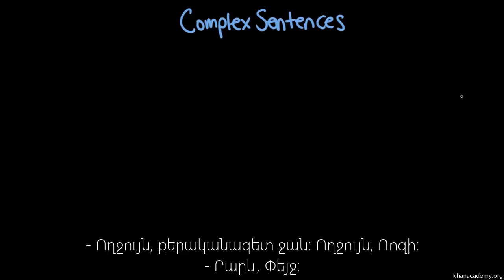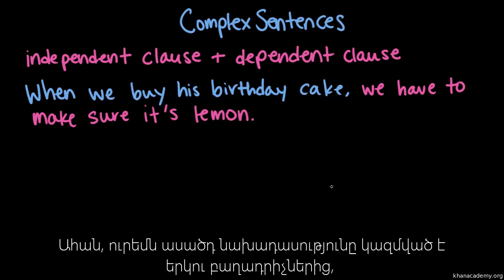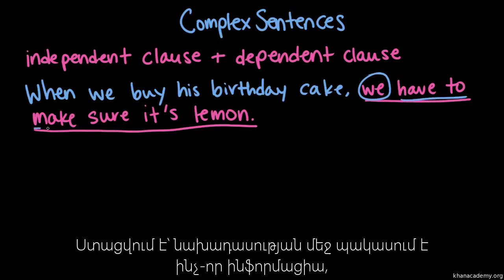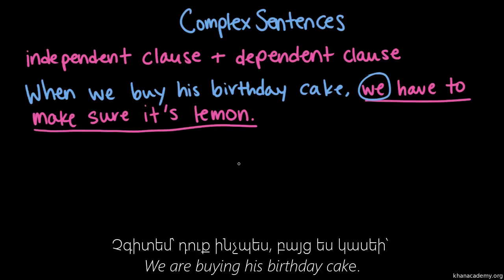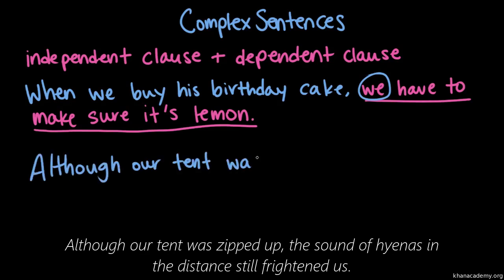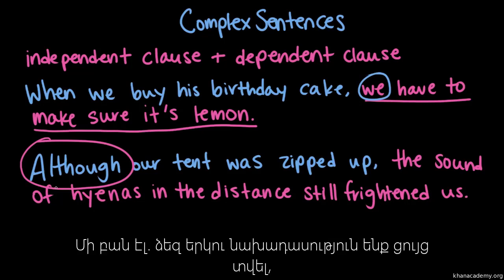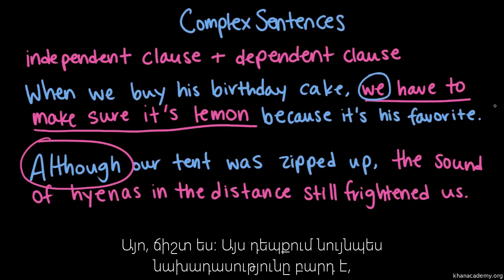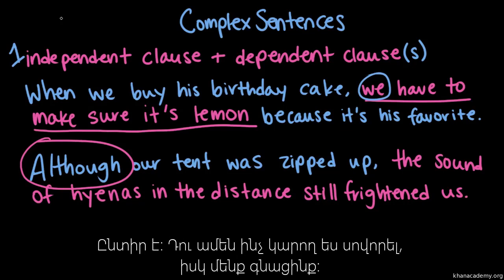Բարդ ստորադասական նախադասություն | Անգլերենի քերականություն | «Քան» ակադեմիա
«Քան» ակադեմիայի հայաստանյան գրասենյակը զբաղվում է էլեկտրոնային ռեսուրսների թարգմանությամբ ու ստեղծմամբ։ Մեր առաքելությունն է համաշխարհային մակարդակի որակյալ և անվճար կրթության ապահովումը, որը հասանելի է ամենուրեք և ամենքին։ Նախագիծը մեկնարկել է 2017 թվականի հուլիսին: